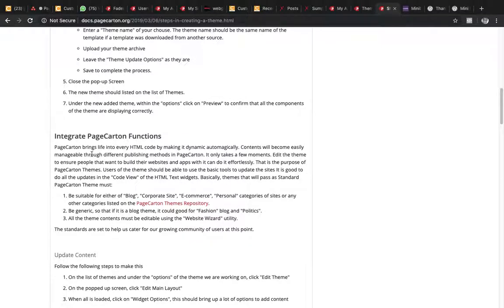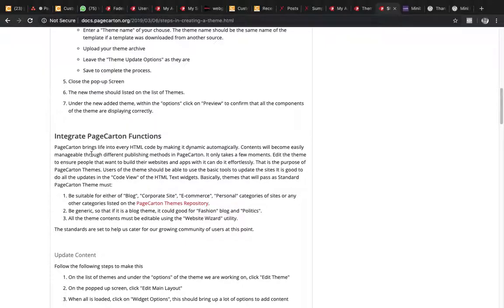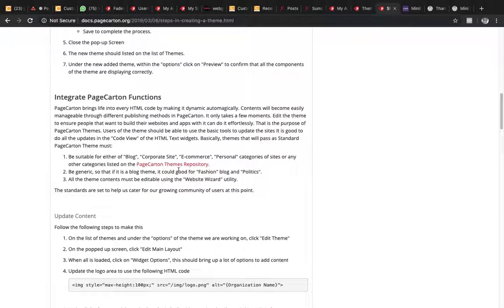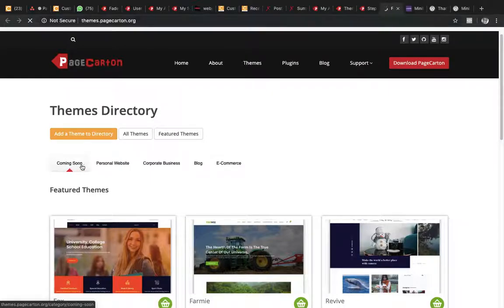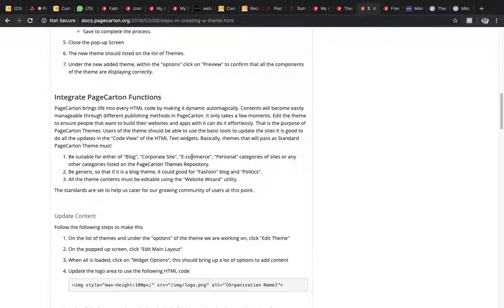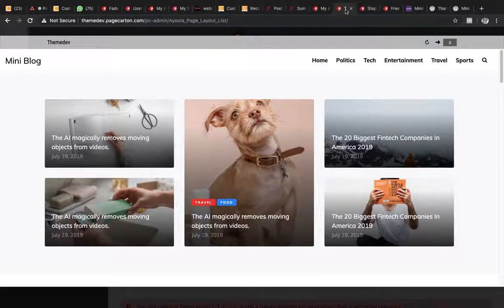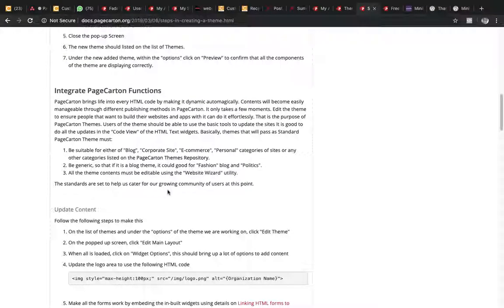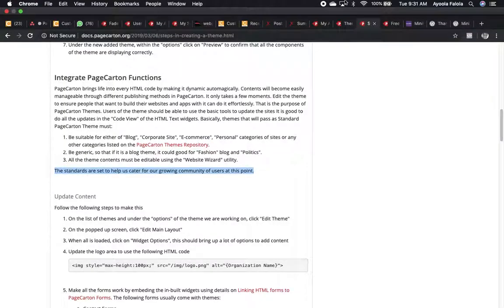Integrating PageCarton Functions into Theme 1 - PageCarton Tutorial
Here is another PageCarton Tutorial on how to use PageCarton to make awesome websites. Integrating PageCarton Functions